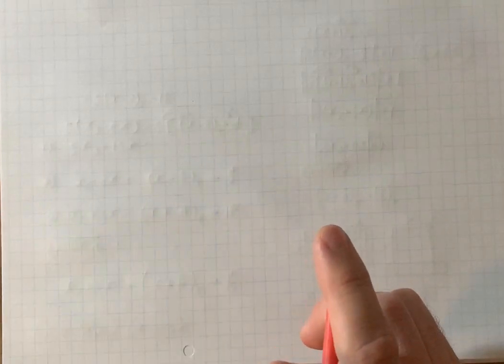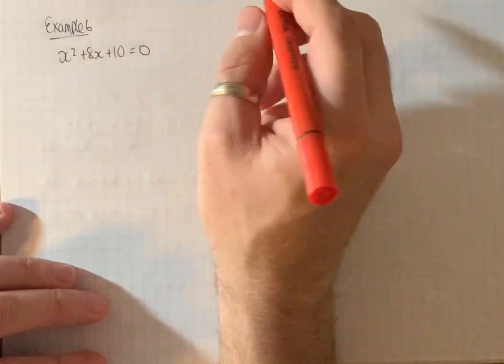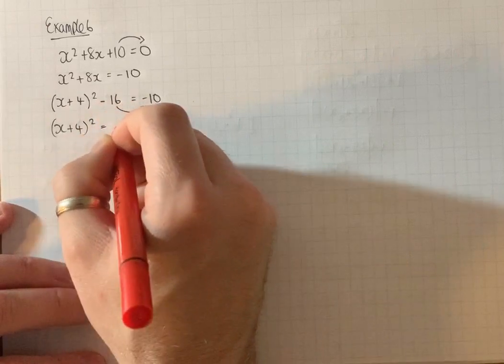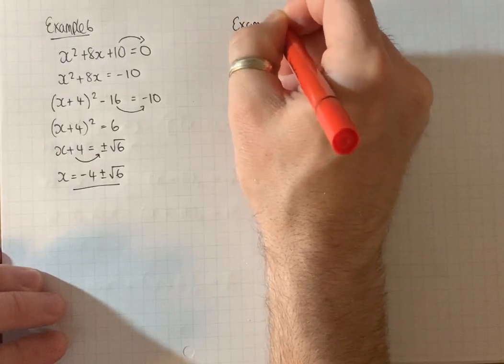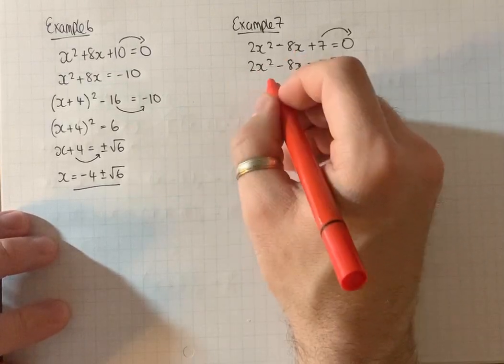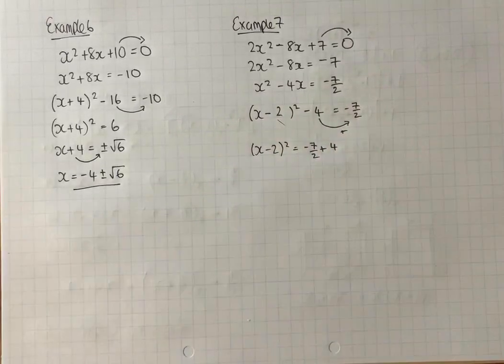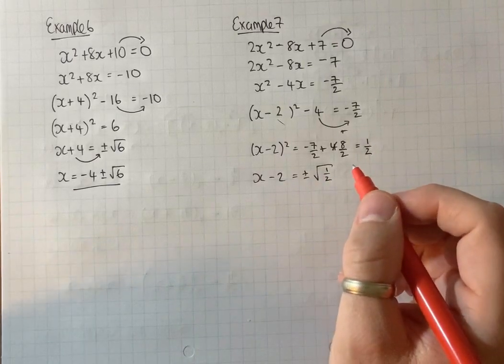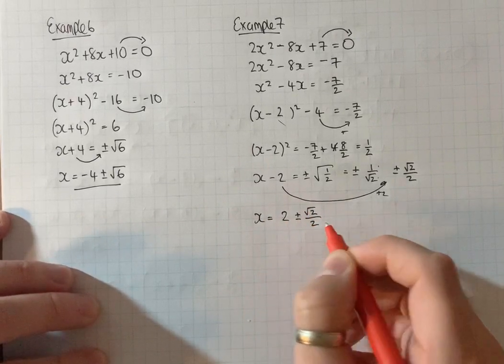Y1 Pure - 2D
Finding solutions by completing the square